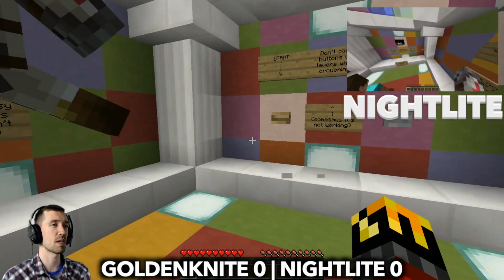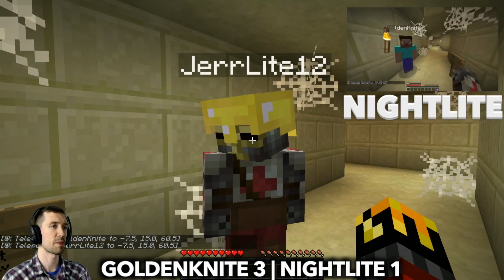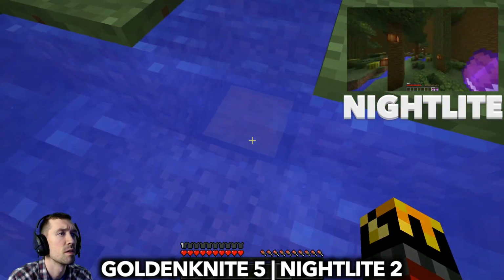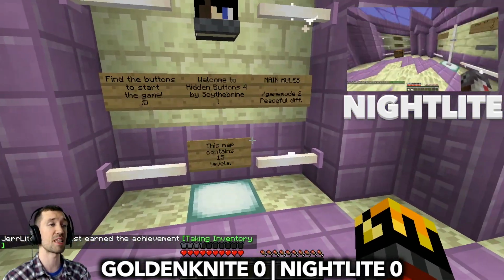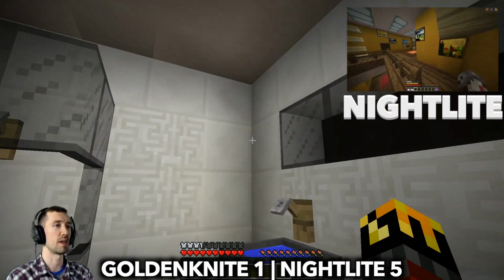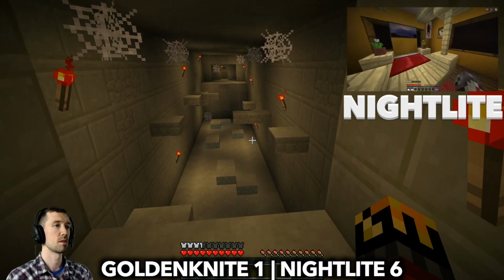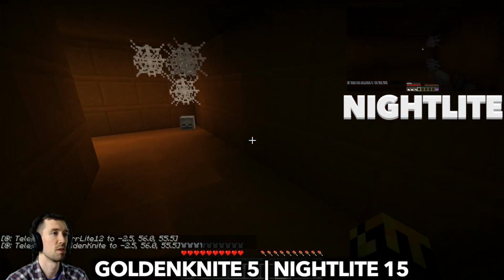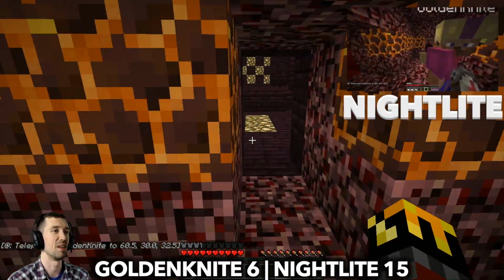GK vs. NL p2 | Minecraft - Hidden Buttons 3 & 4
NightLite and I compete to find the hidden buttons in 2 Minecraft maps!  NightLite is currently leading with victories, but I feel I can overcome!

XanZor needs support to survive!